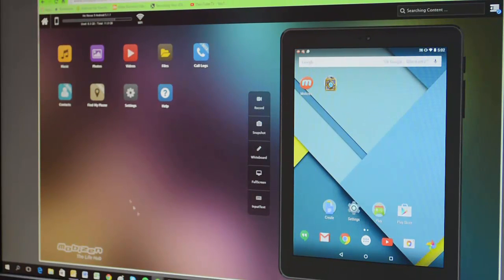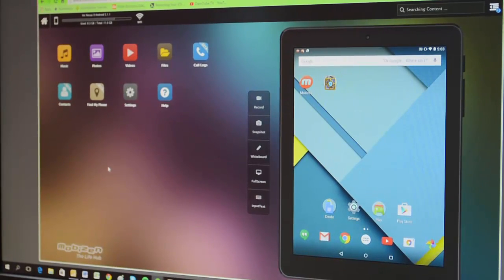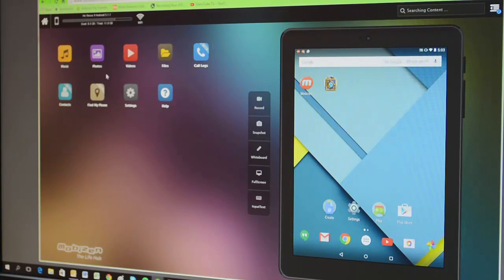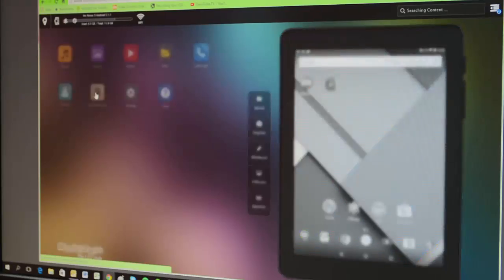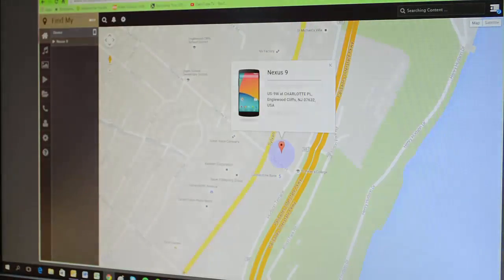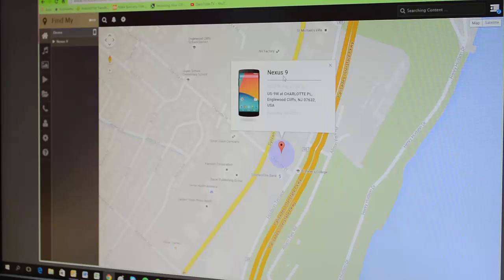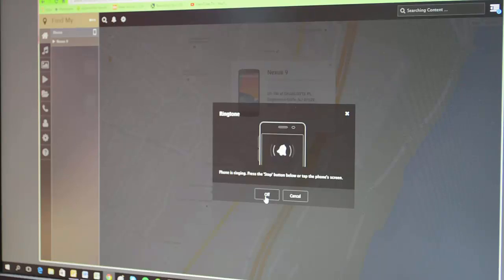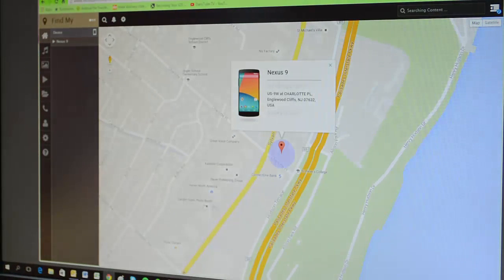Find Your Phone with Mobizen